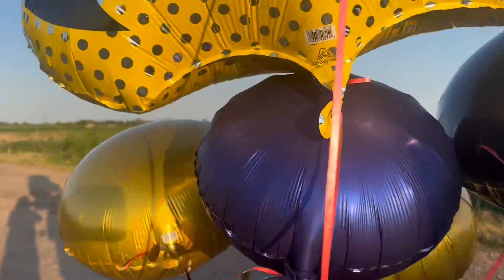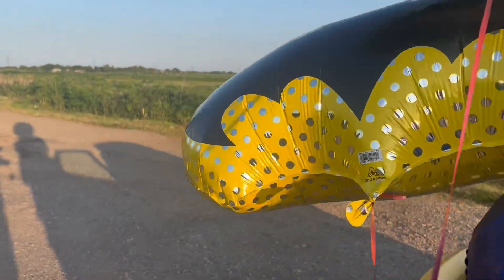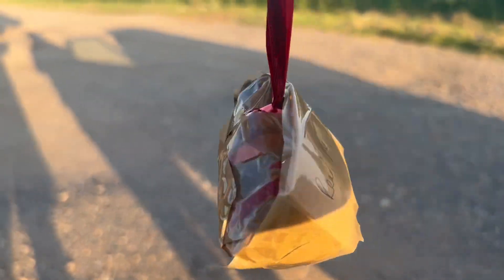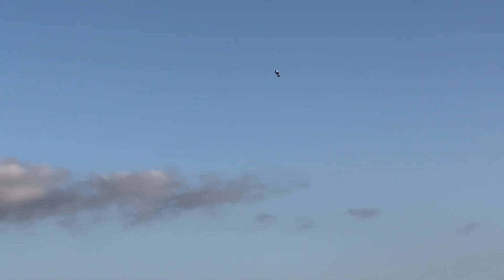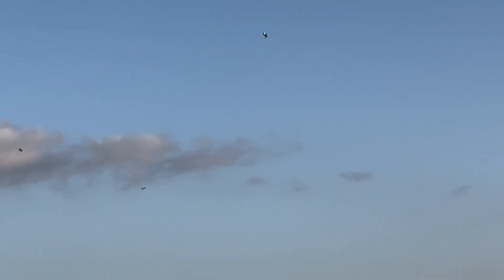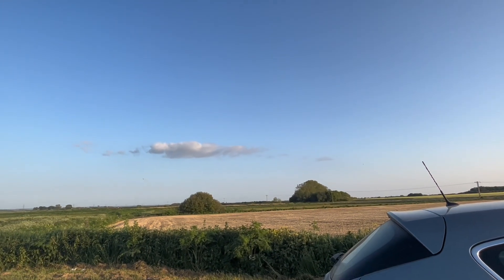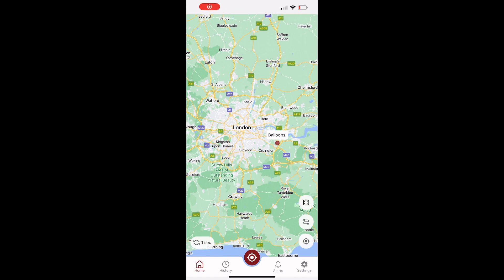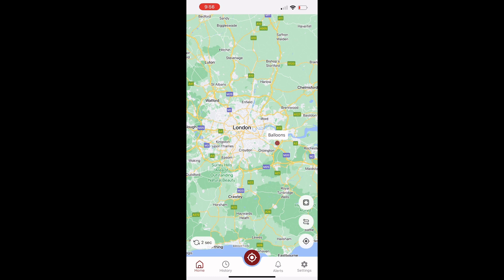Balloon release with GPS!!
I released helium balloons to the sky with a gps and a note to see how far it traveled!